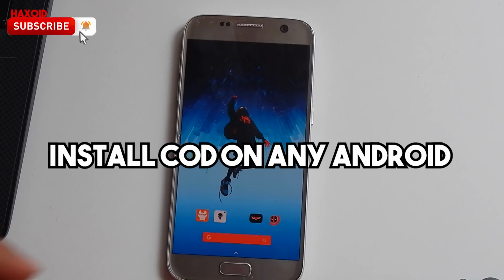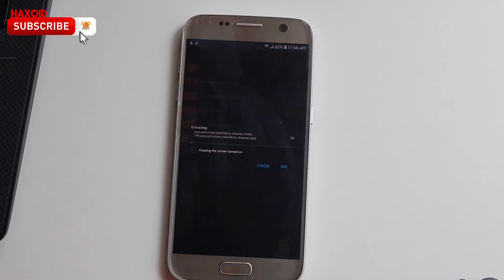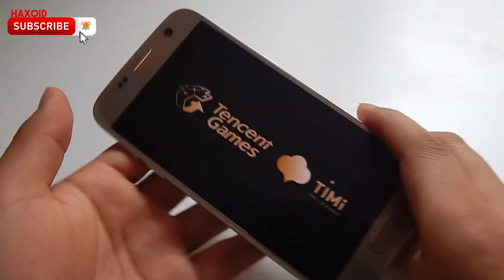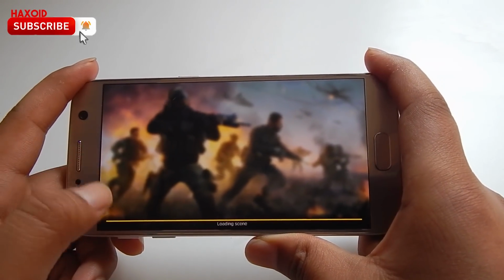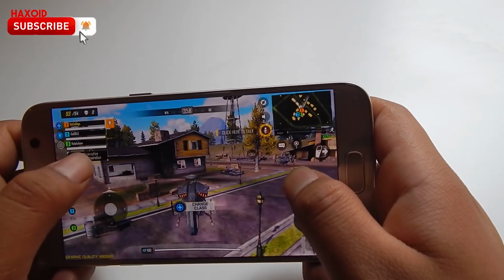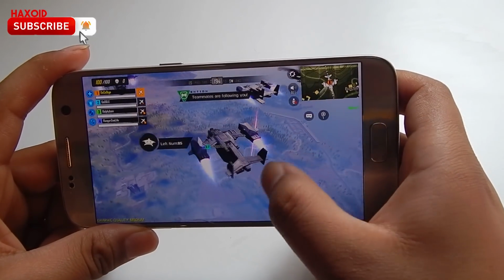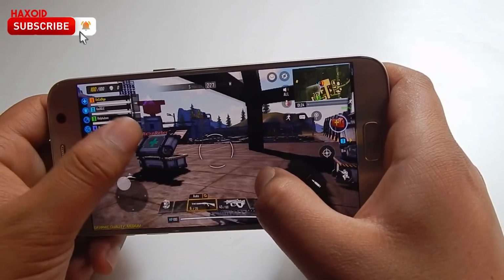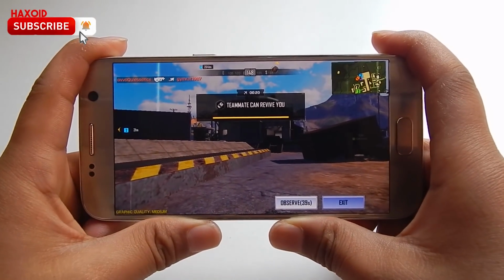How To Install Call Of Duty Mobile On Any Android Device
Enjoy downloading and playing new battle royal game Call of duty mobile version is here..